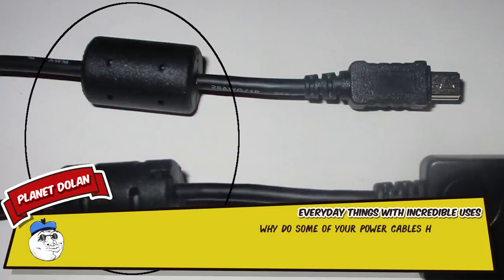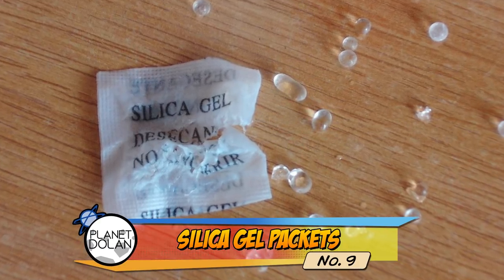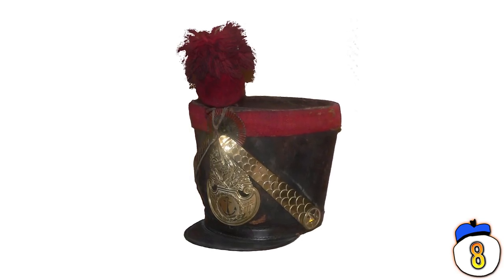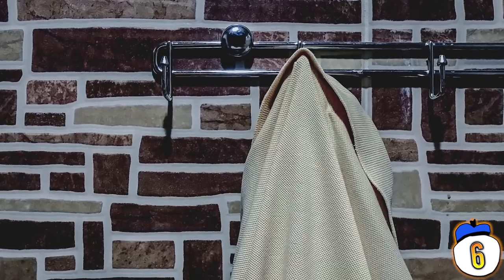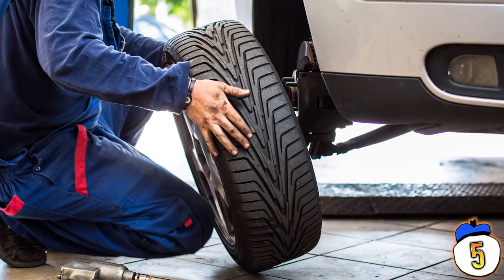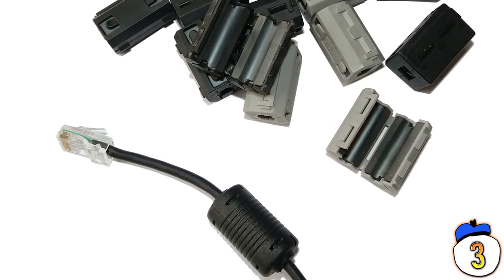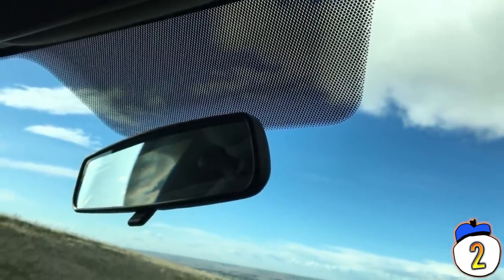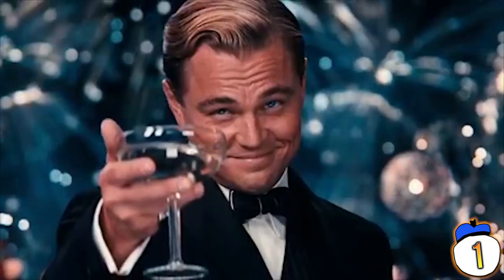10 Everyday Things You Didn't Know Have Incredible uses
Why do some of your power cables have lumps? What are the black dots on your car's windshield for? Here are the answers to those questions, and a bunch of other things you see all the time that have incredible uses